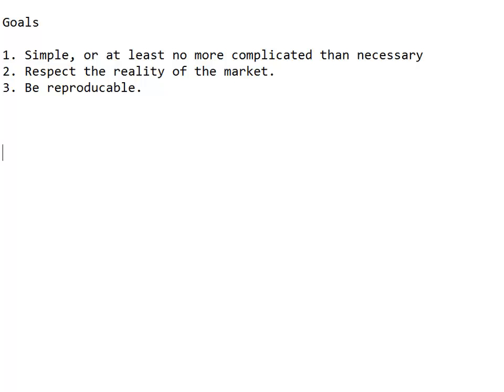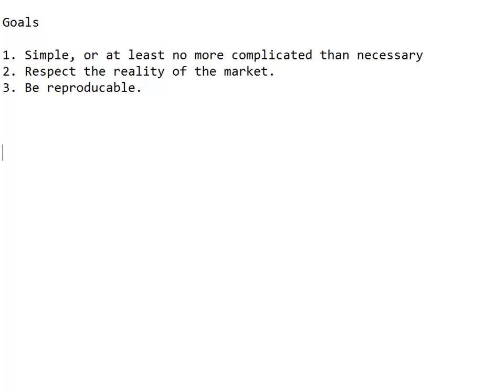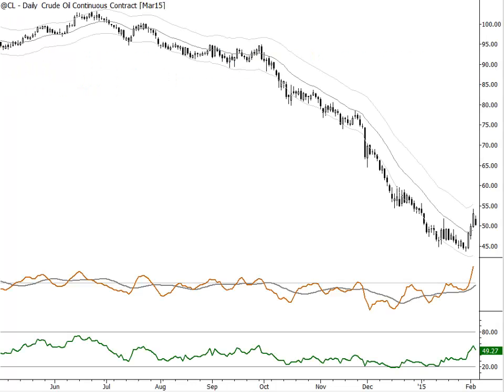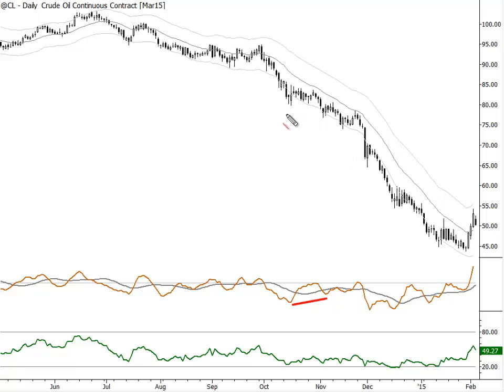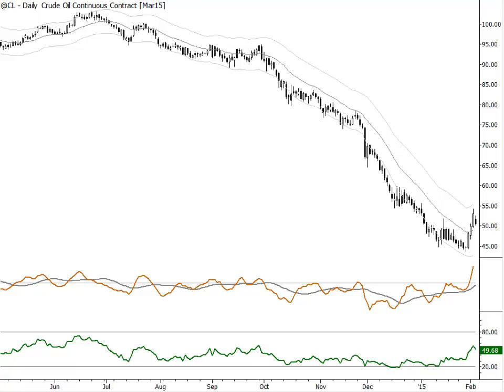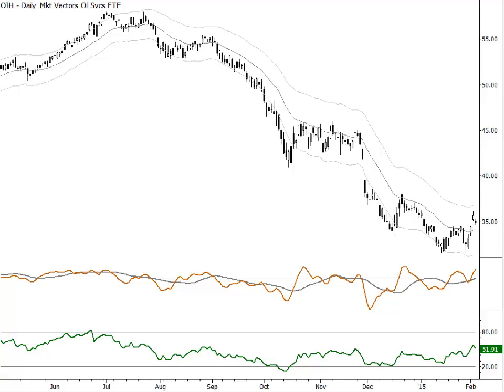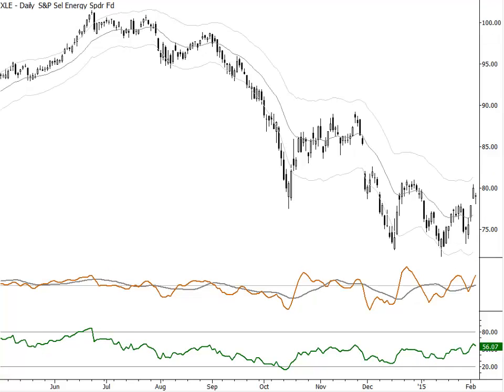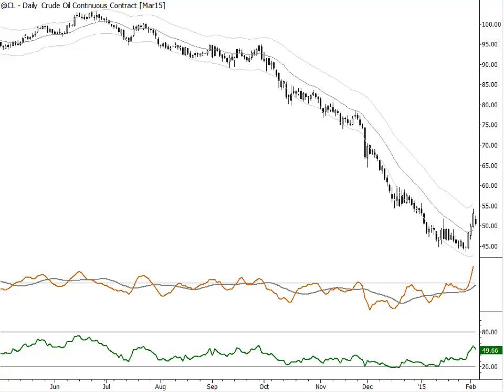Crude oil: time to buy?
A look at how, when, and why to fade trends, and what is currently happening in the crude oil market. (2/2015)